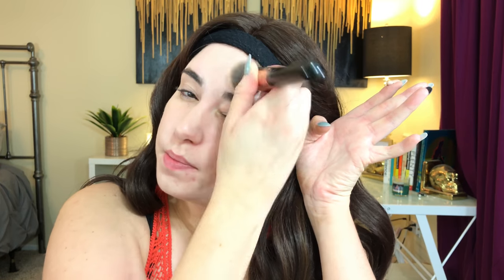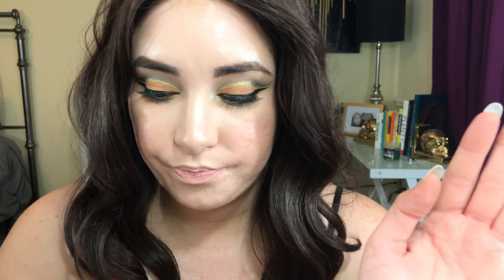DERMACOL: FULL COVERAGE OR NAH?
I did this first impressions type of video with Dermacol. The claims are that it is the most full coverage foundation out there. Watch to find out how much coverage you'll get!